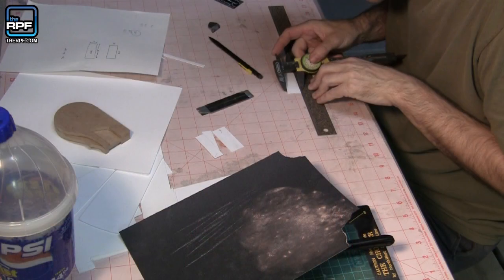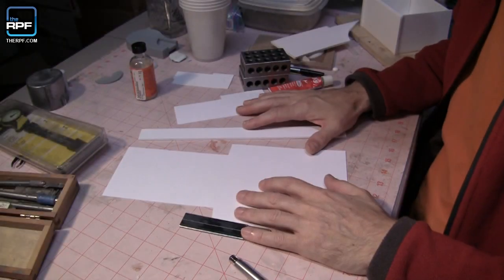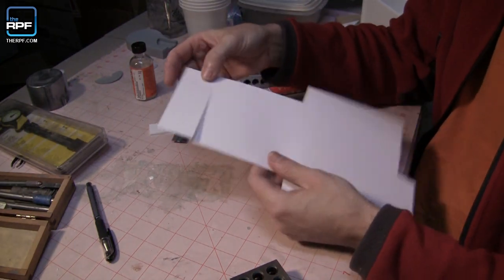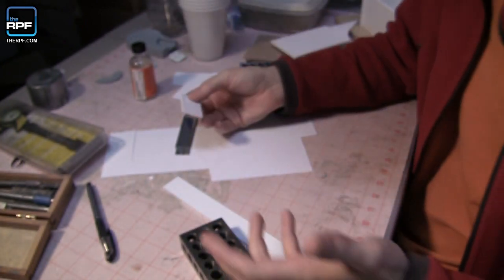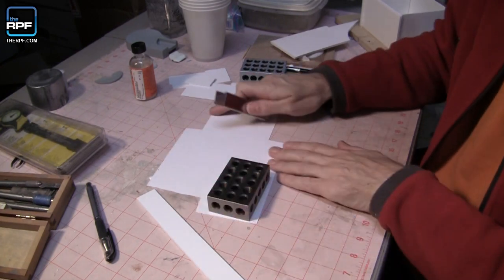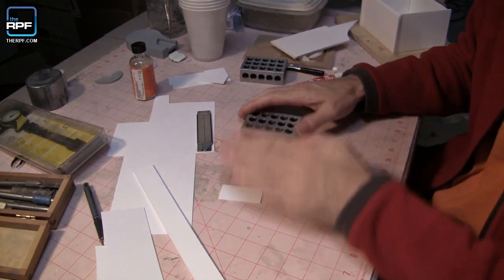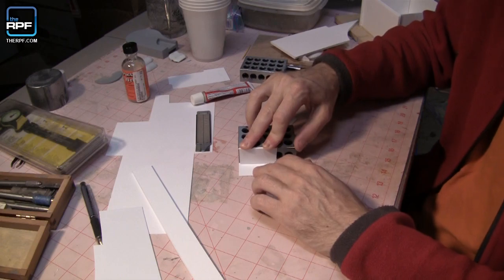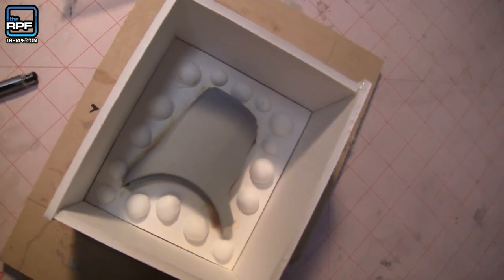20 - Batman Arkham City / Arkham Asylum Grapple Gun Prop Build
Part 20. I'm taking a bit of a diversion with this video, and really focusing on techniques and materials. There's no progress shown on the grapple gun here, just some talk about cutting styrene, and a new tool I recently discovered, 1-2-3 blocks.